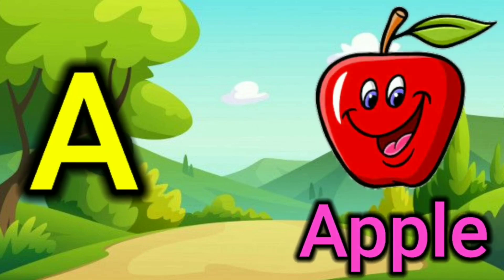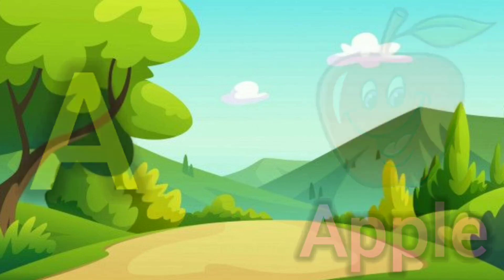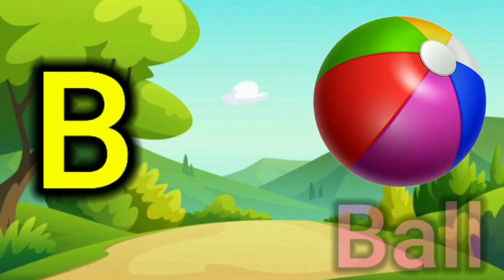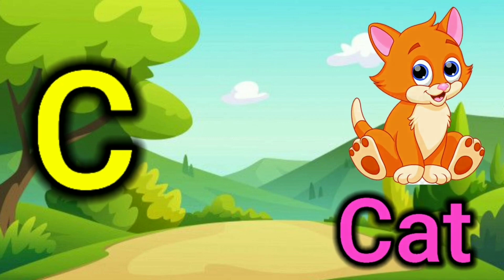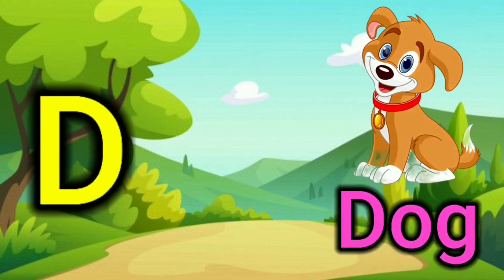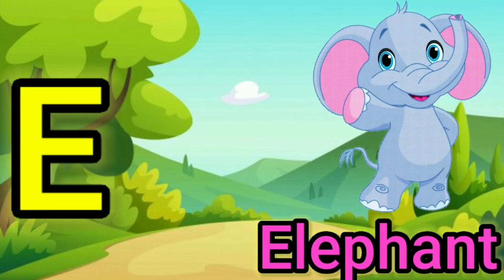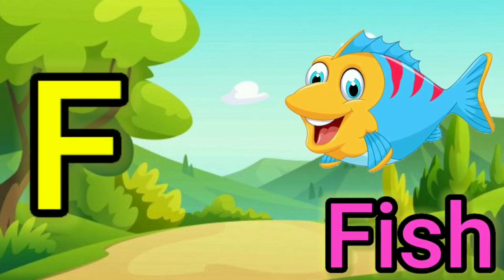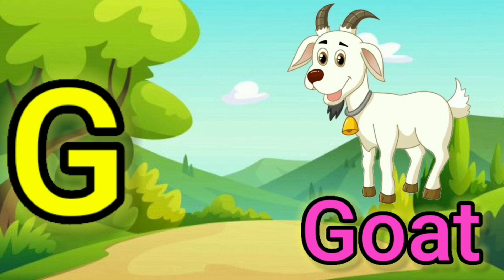abc, abc song, abcd, abcd song, phonics song, ABC, part-130